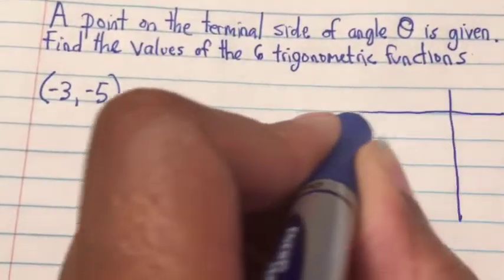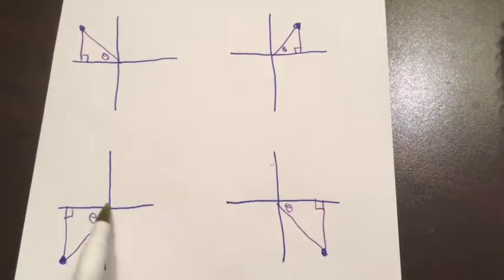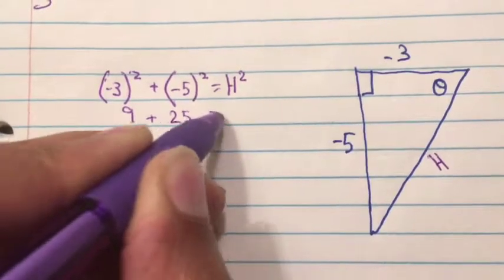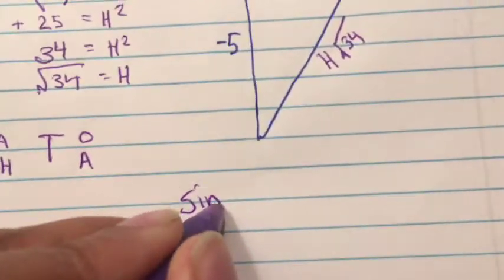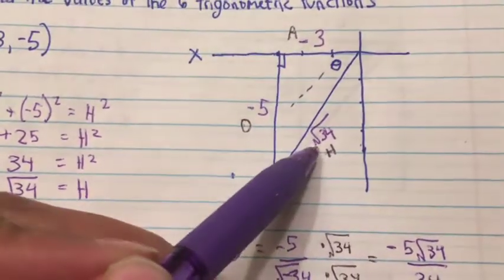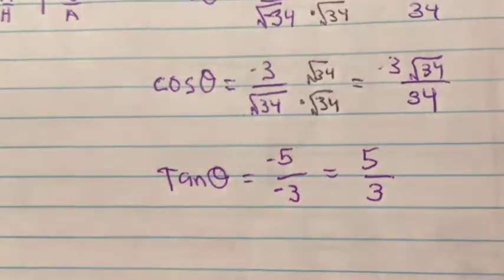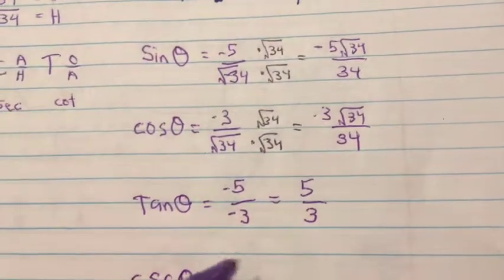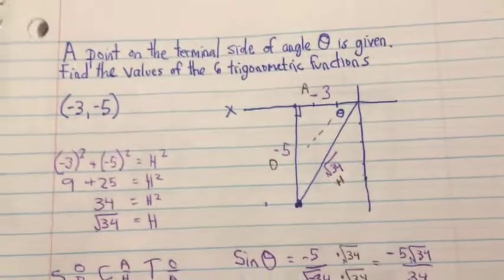Example of finding trig values from point